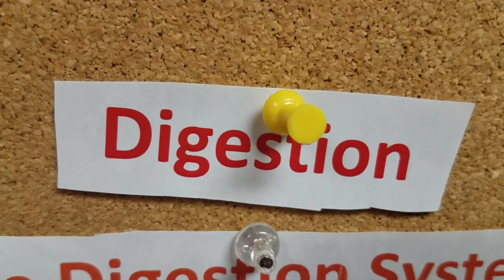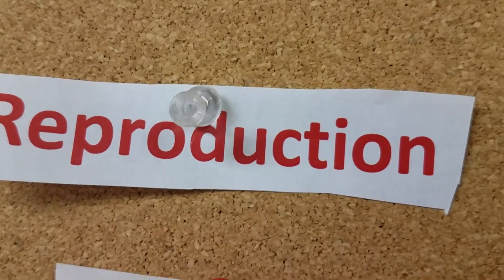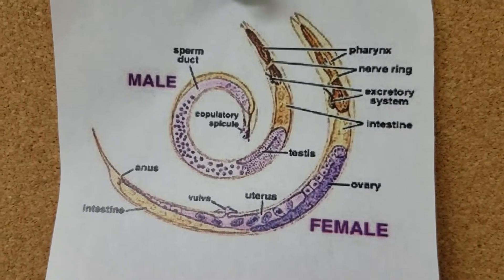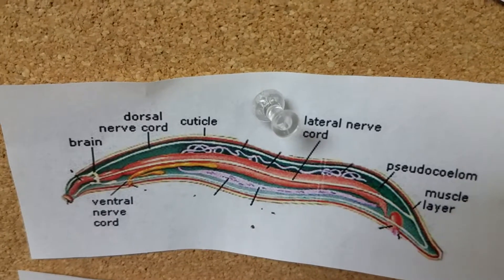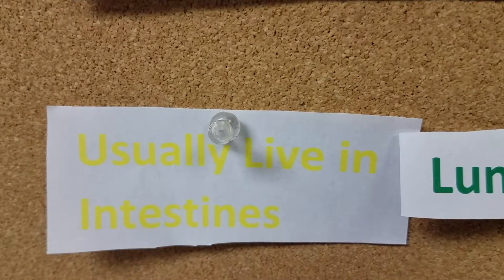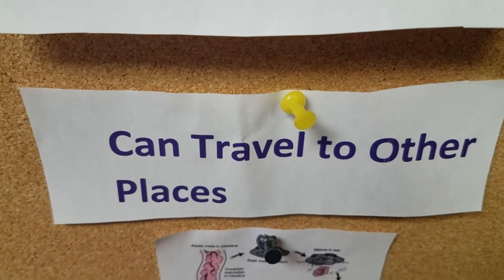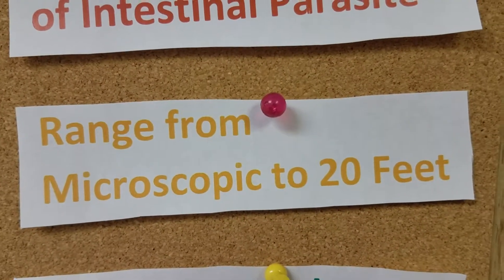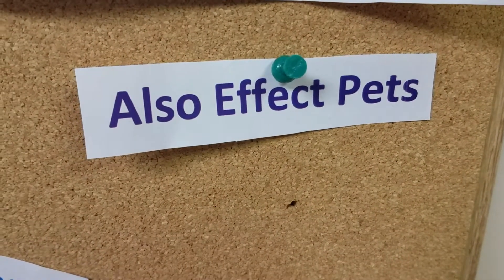Biology 2 Project : Human Roundworm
Project for my Biology 2 class
Topic: Human Roundworm